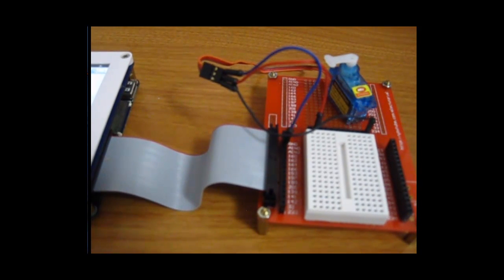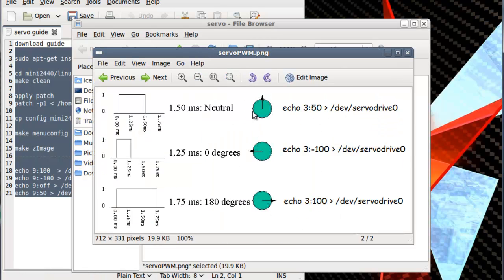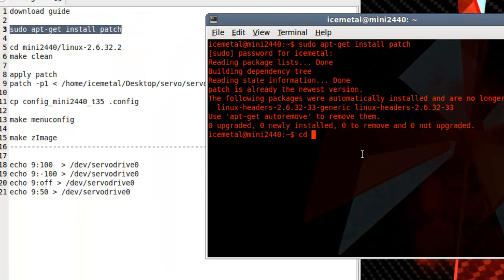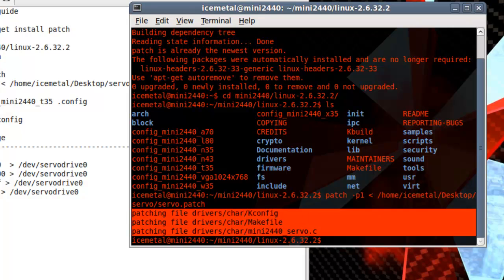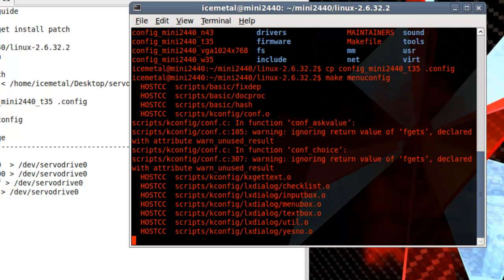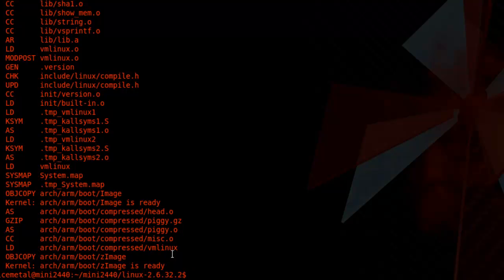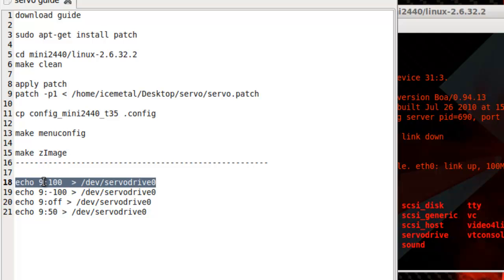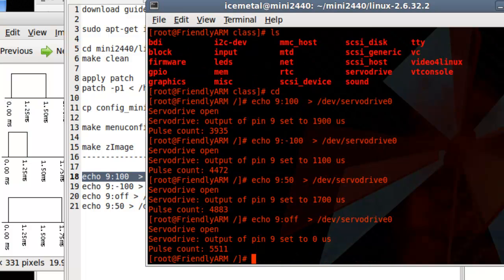MINI2440 Servo control from CON4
In this tutorial you would learn how to control a servo using the mini2440 also you would learn how to patch the kernel
here you can download the guide: